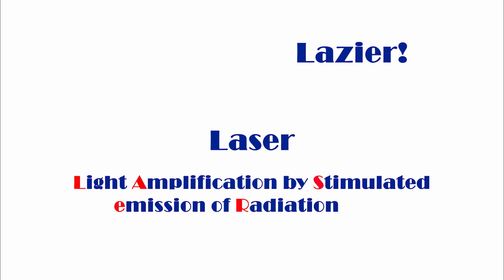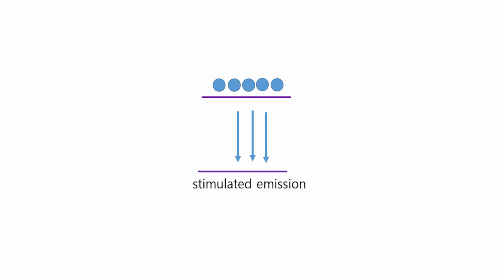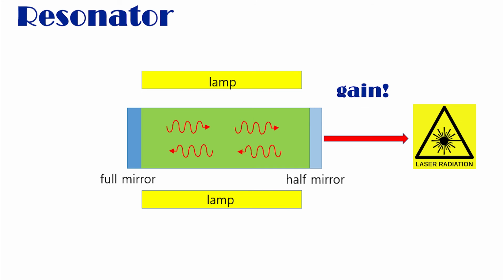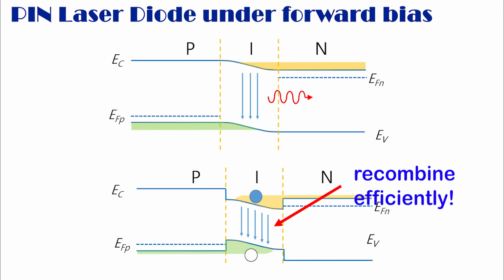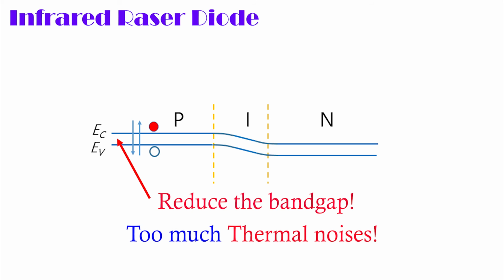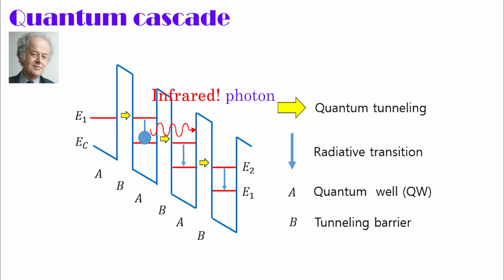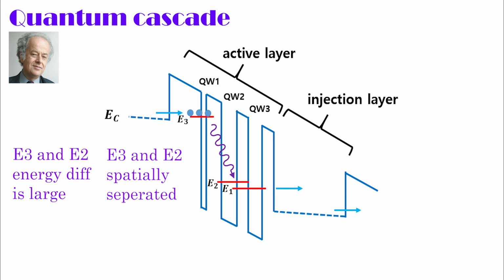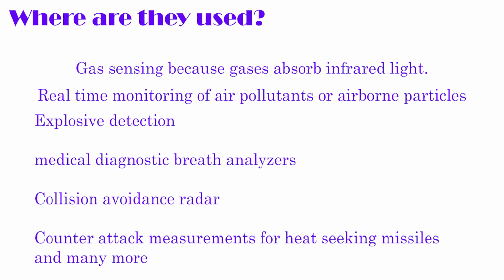Quantum Cascade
KAIST MS310 수업 양자화학 영상과제입니다.